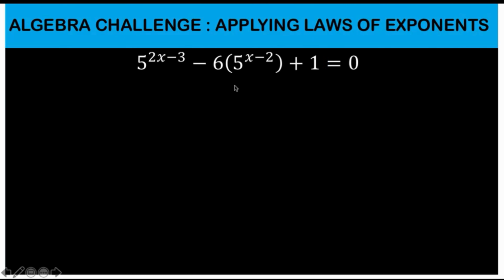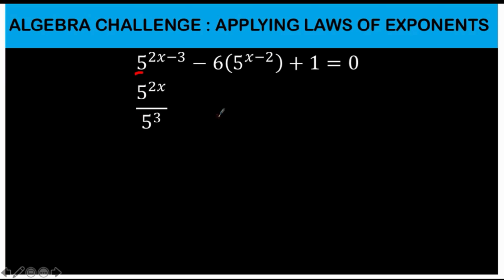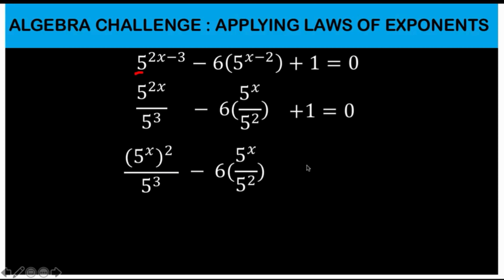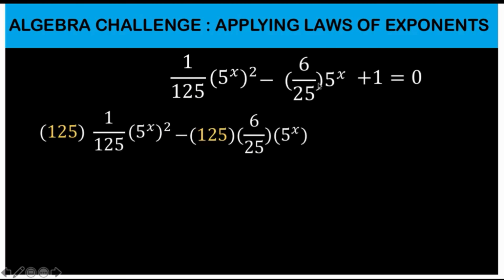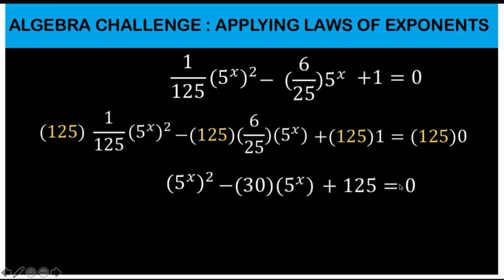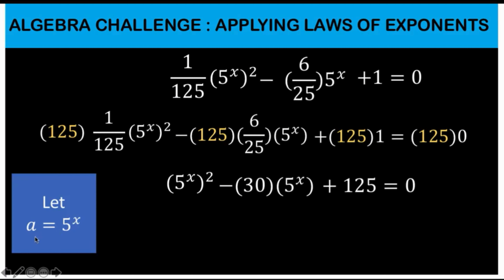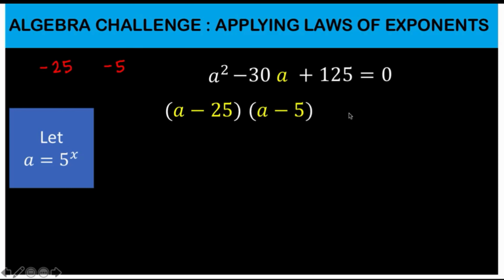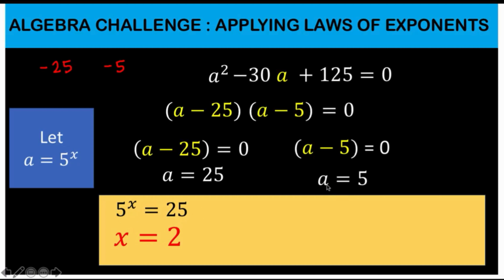Equations That Are Quadratic In Form